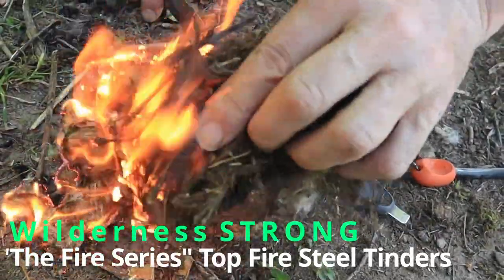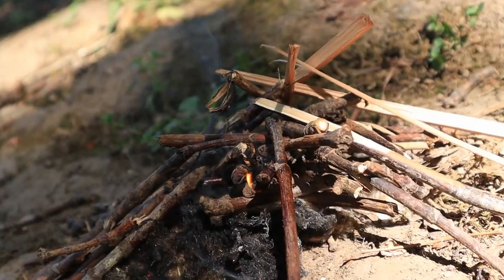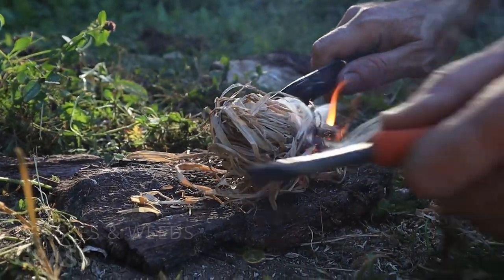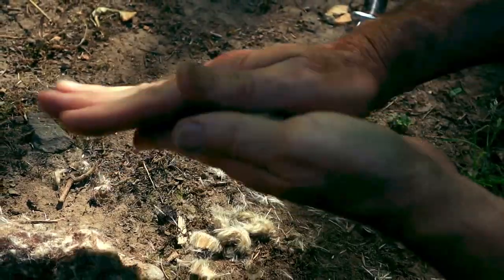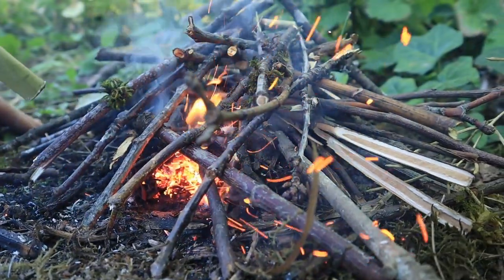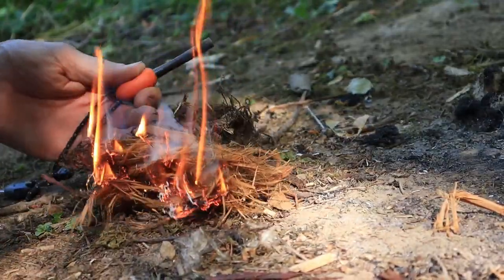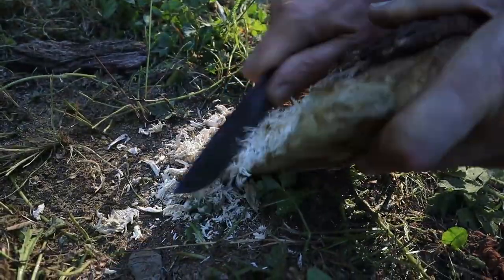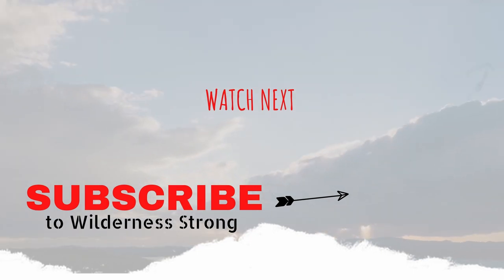Top Fire Steel Tinders | Fire Series Pt 4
Testing several tinders for Ferro Rod work and also demonstrating a specific charring method for lighting stubborn tinders that would not otherwise catch fire by dropping sparks down from above.

WARNING:
In this video you'll see shocking footage of a knife blade being used on a ferro rod. 😊 We know this may be offensive to some viewers. Please know that no harm came to the knife or its handlers in the making of this video. 😉😊

We knew before making this video that this topic would "strike" a chord with some viewers who would kindly inform us that we should use the spine of the knife or a dedicated striker to avoid "ruining" our knife blade. Thank you all for your concern and suggestions. You may feel better knowing that the knife in this video IS our dedicated ferro rod striker. That's its primary job. It has had this job for over 50 years. Or in other words...because this knife is so superior to any striker or knife spine that we've ever used... (control, finesse, exact placement of sparks) we made fire-making its full-time job. It rarely dulls, and on the VERY rare occasion that it does, it is easily and quickly resharpened to be as good as new even for woodworking if needed. A sharper edge produces more spark with less force and dramatically increases control and spark placement which is very helpful for the charring method that we use in the video.

We aren't making a recommendation that everyone use the knife blade on each knife they own for ferro rod work. The subject isn't mentioned in this video. If you have concern about dulling your woodworking knife or don't know how to sharpen your knife you may choose to not use it for ferro rod work. To each their own. We have simply made the choice to take this one specific knife and give it the designated task of producing incredible spark and making fires for us which it has done for half of a century with no damage or signs of slowing down.

We have plenty of great woodworking knives which are given different tasks. The knife in this video has one primary task...which is to make fire, and it has done an incredible job of that for many years and still acts as a fantastic knife for woodworking.